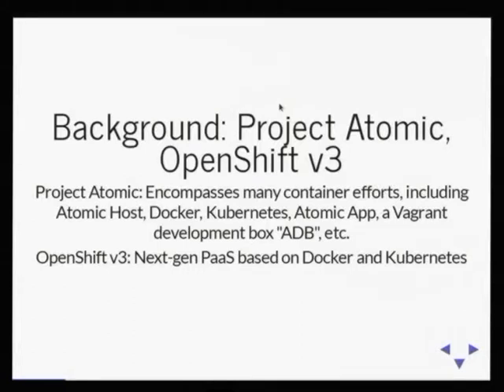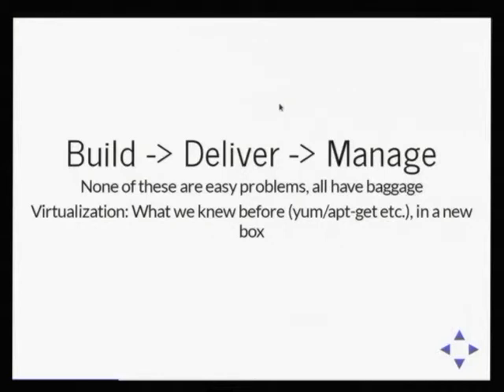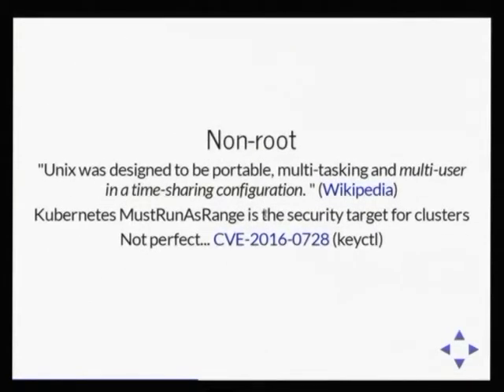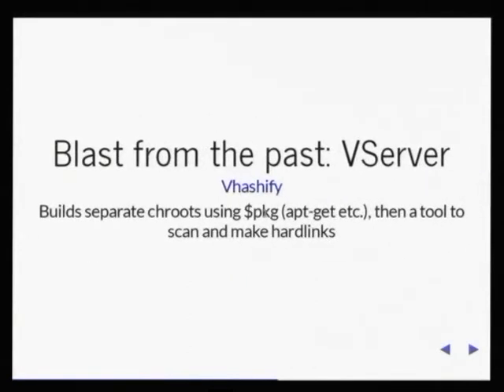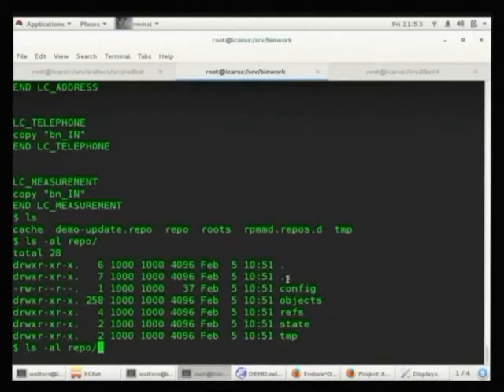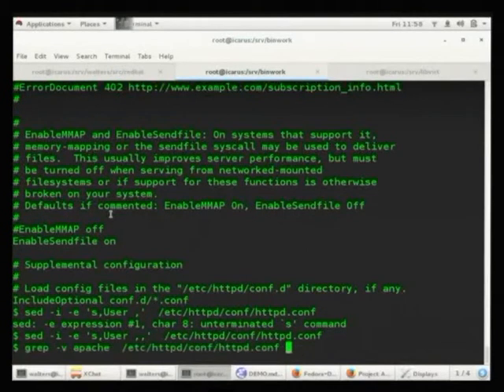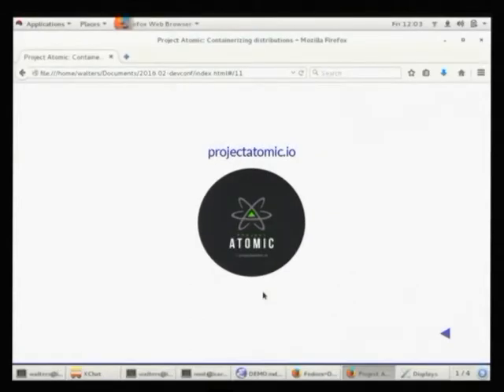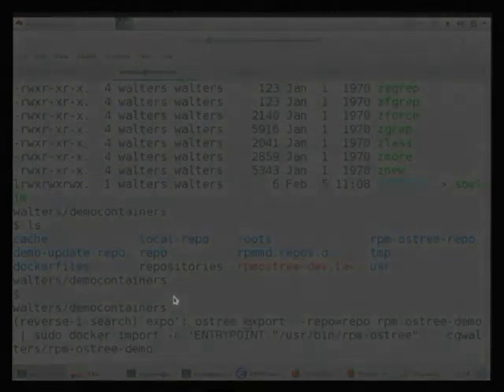Containerizing the distribution - Colin Walters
This talk will focus on a roadmap for longer-term (1-2 years) changes to make to drive container awareness deeper into the traditional package distribution model. For example:

- Support for non-root containers using RPMs
- The role of systemd on the host and inside containers, particularly "microservices" vs systemd-in-container
- The role of SELinux policy
- How to maintain the advantages of packaging, such as system/cluster wide updates